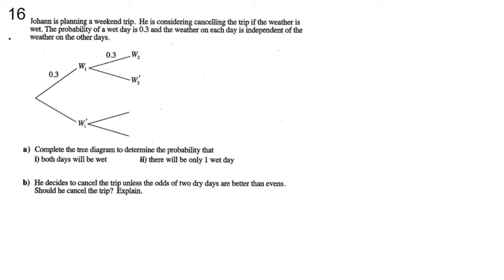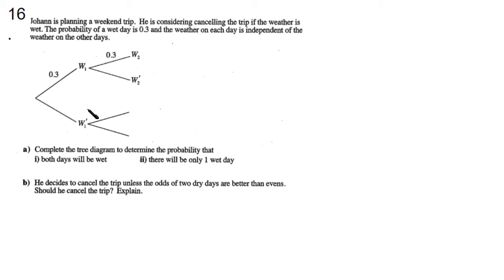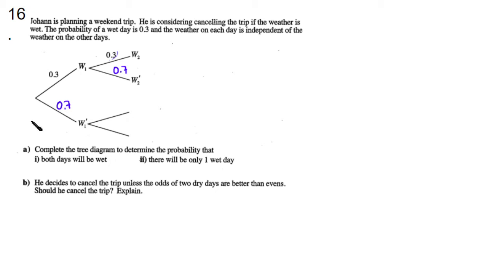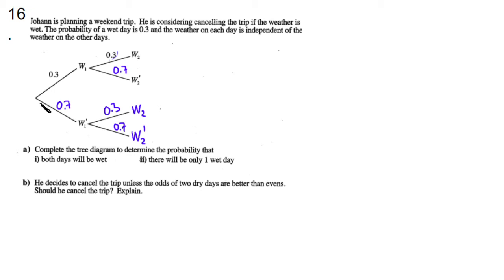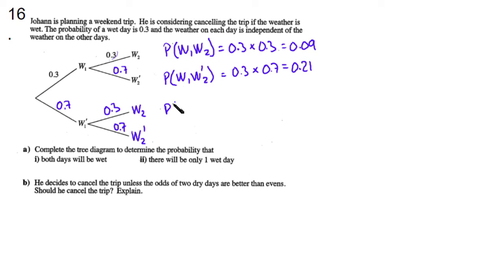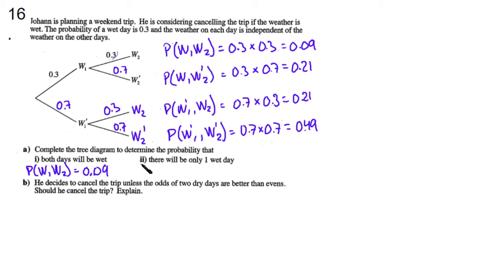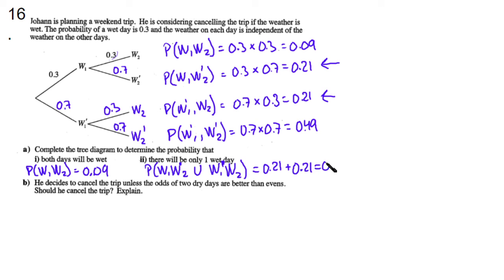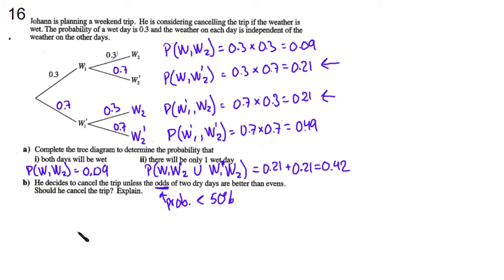30-2 Probability assignment 16